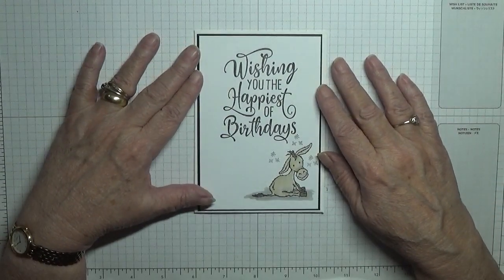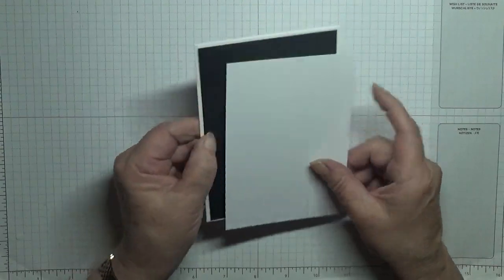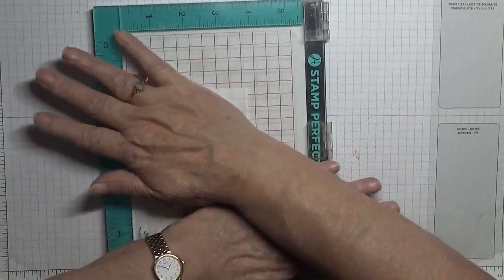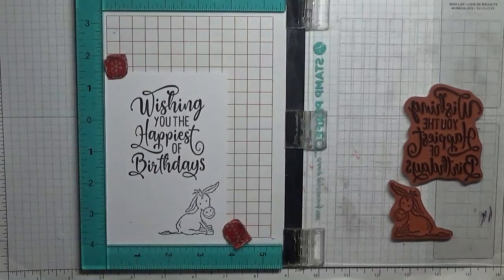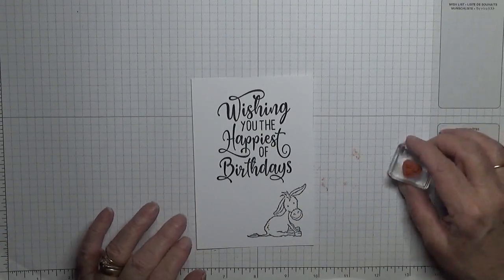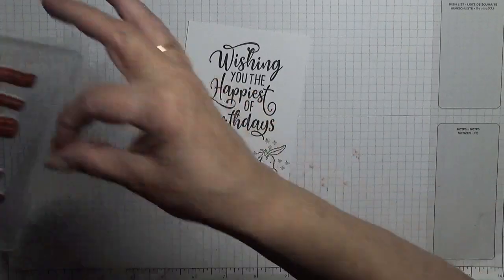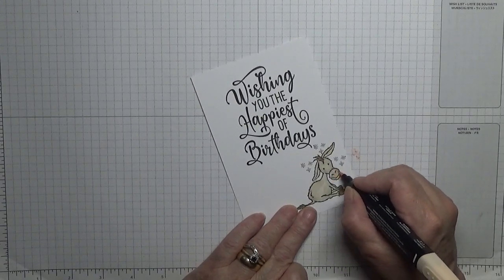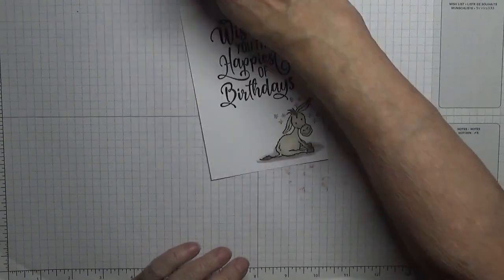430 Stampin Up Happiest of Birthdays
This card was put together using the stamp set Happiest of Birthdays from Stampin Up